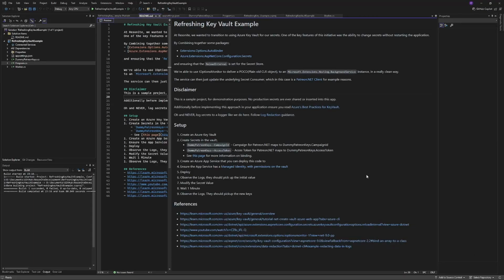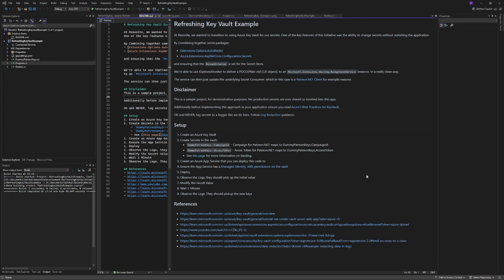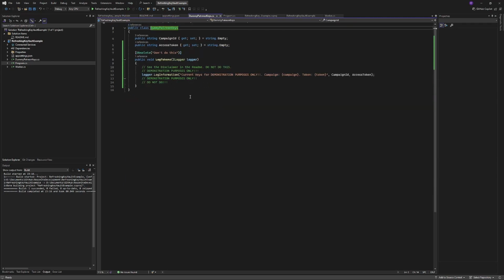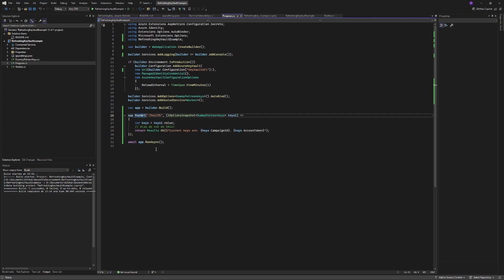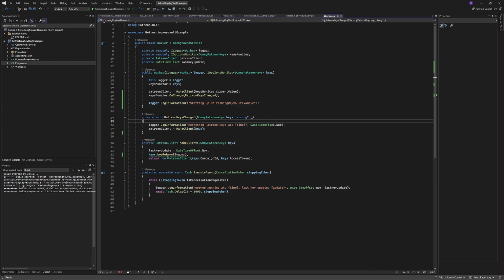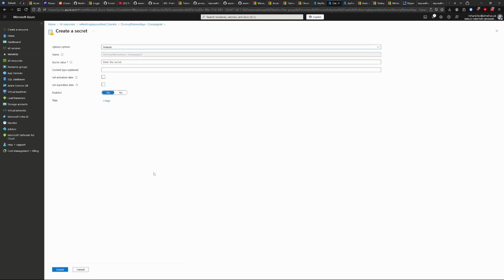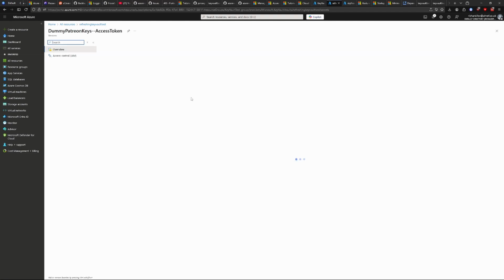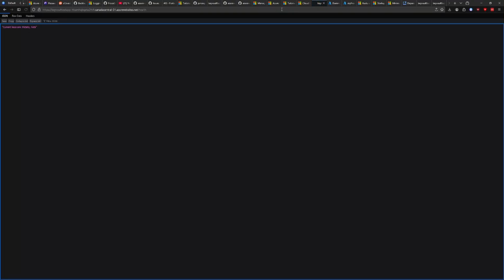Dev Log: Azure Key Vault Sample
This isn't explicitly Resonite Development but still cool.

In it I showcase my example project that orchestrates Azure Key Vault with IOptionsMonitor